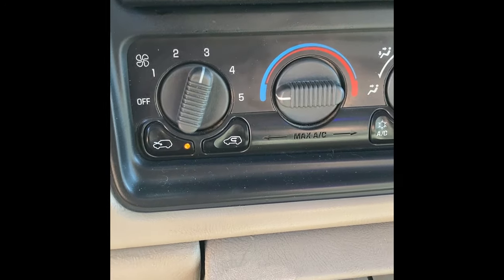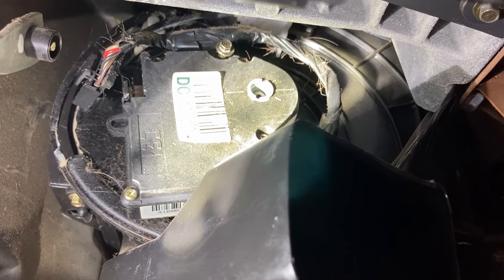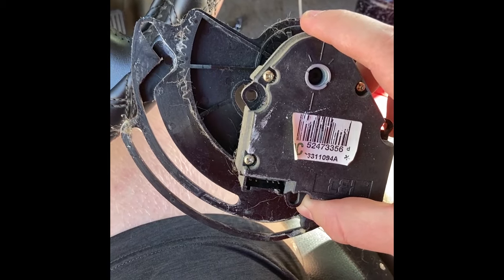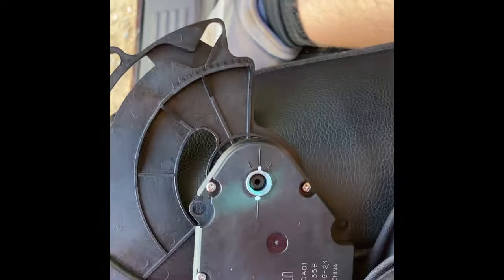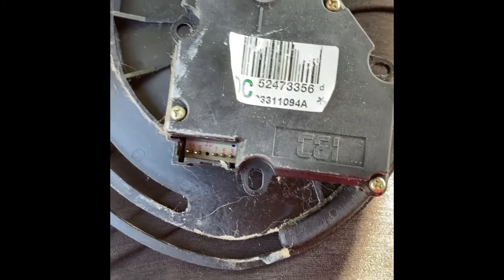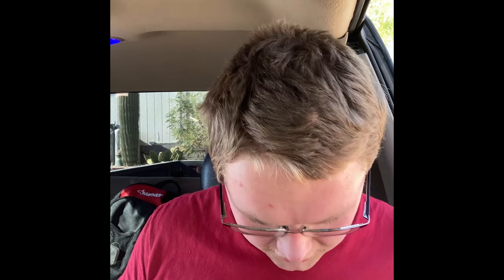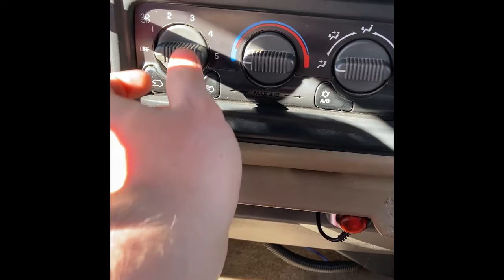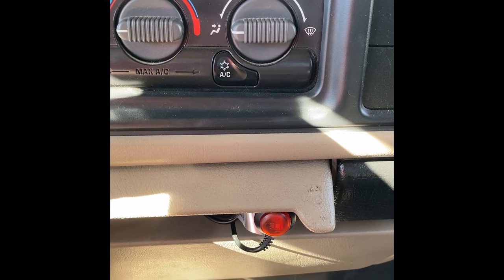99-06 Chevy Silverado/GMC Sierra Mode Actuator Replacement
One day I tried to use my floorboard heater and it wouldn't work. So I did some research and found out that my Mode Actuator was bad. So I went and got the new part from Rock Auto and replaced it and it worked. This video goes step by step on how to replace the Mode Actuator on a 2001 Chevy Silverado.